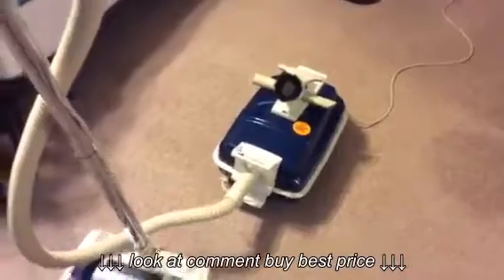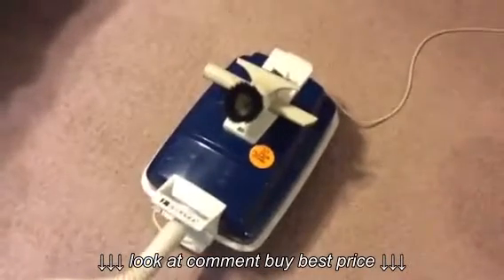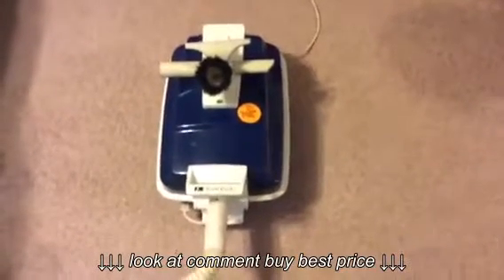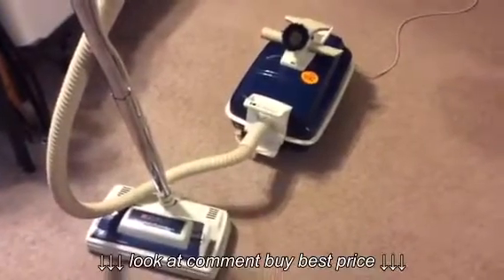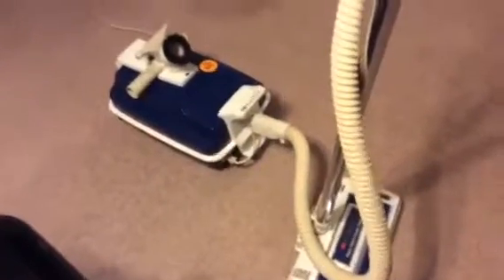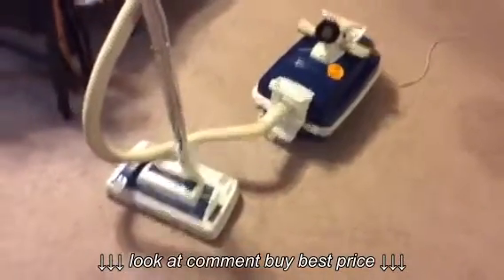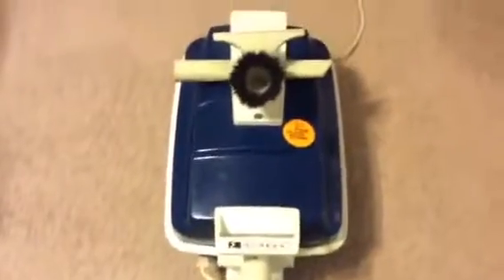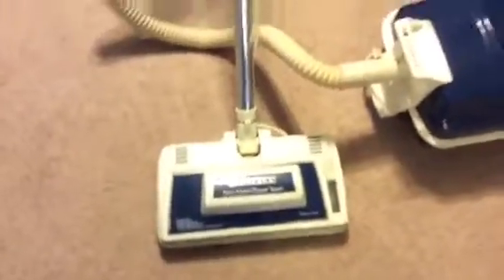Eureka canister vacuum cleaner model 1743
Eureka canister vacuum cleaner model 1743, Eureka canister vacuum cleaner model 1743